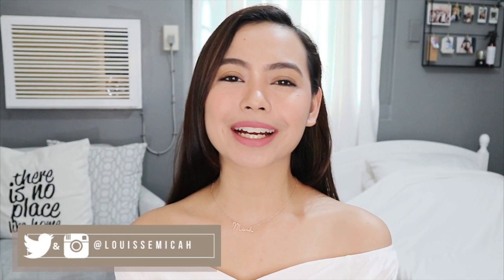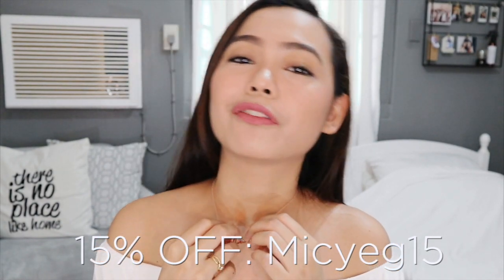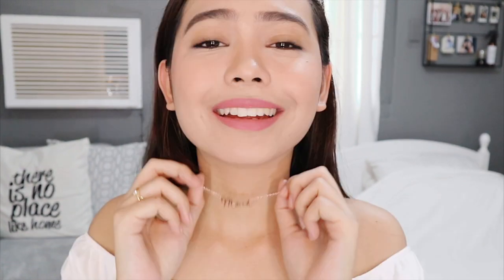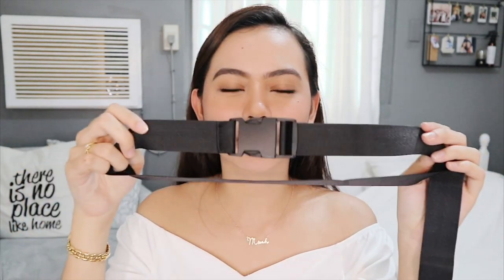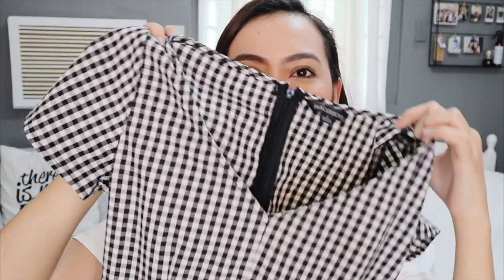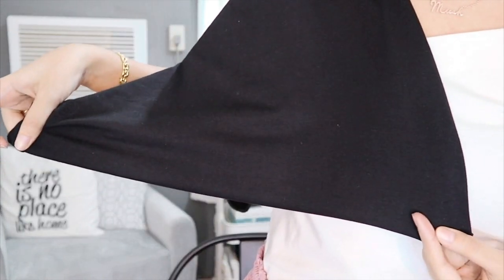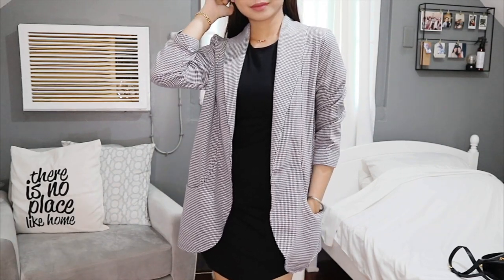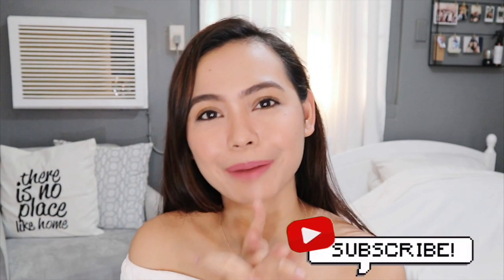END OF THE YEAR CLOTHING HAUL + Styling Tips ft. Lilacoco ❀ Micah Louisse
Merry Christmas and a happy new year to everybody!

❀ I delete unnecessary and really offensive comments. Let’s all be positive on this channel! 💕 ❀